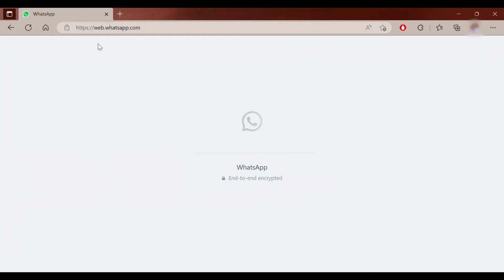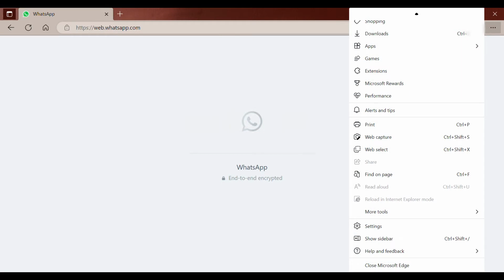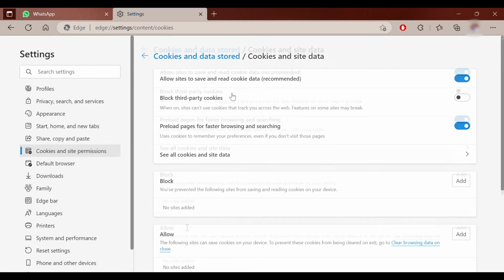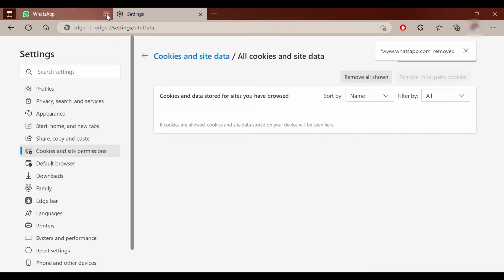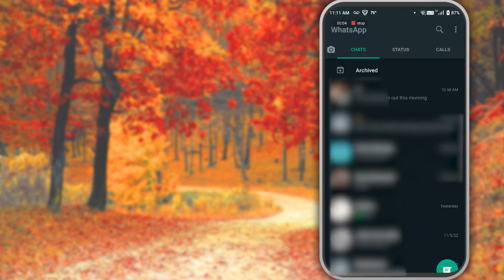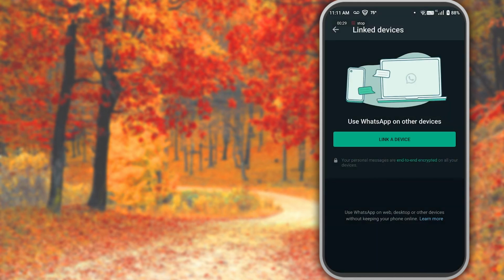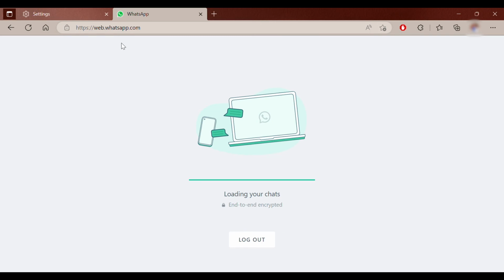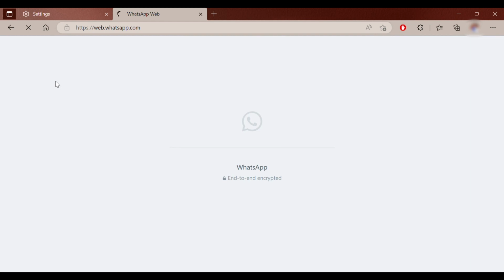How to Fix WhatsApp Web Not Loading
I'm using Microsoft Edge in this video. This should work in other browsers too. Two things I did was just delete the WhatsApp cookies and then went to the WhatsApp app on my phone to unlink it.

It's likely that the update that gets pushed out makes it stop working. This happened on my phone for a banking app I use. In that case, I had to reinstall the bank app. Thankfully I didn't have to reinstall WhatsApp on my phone.